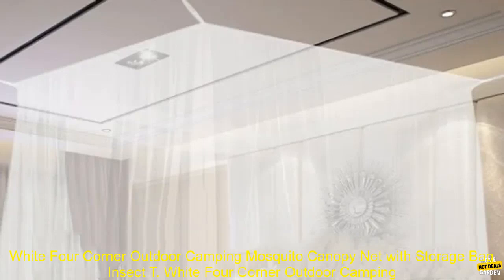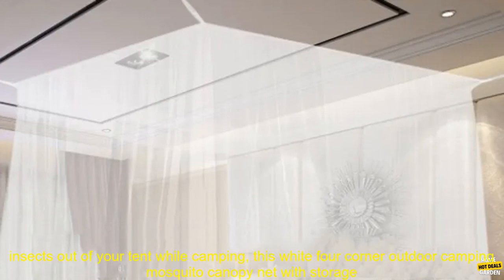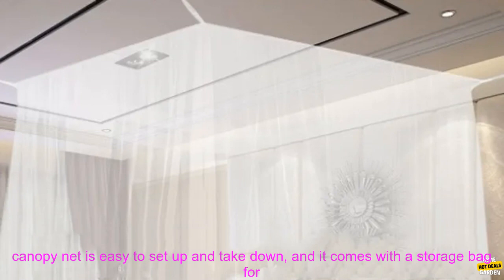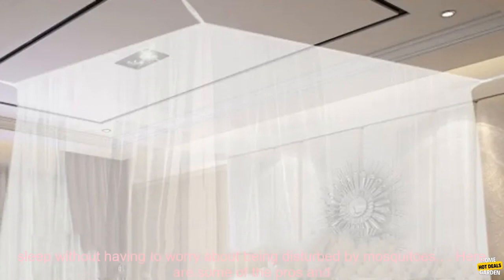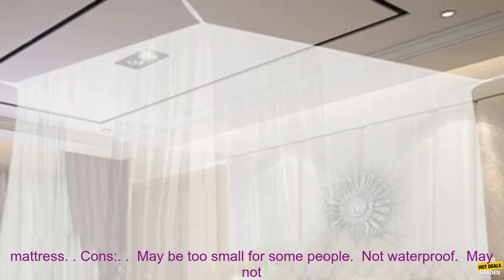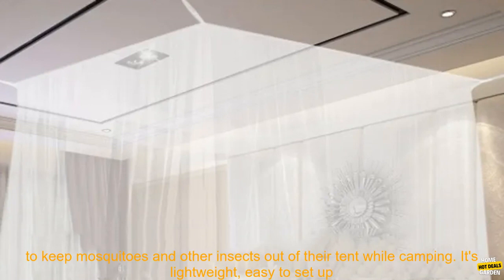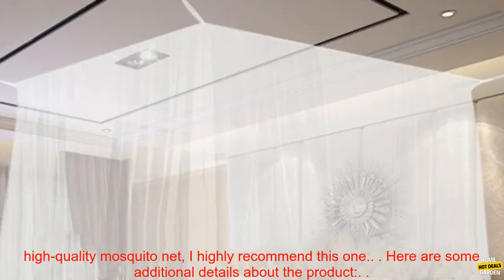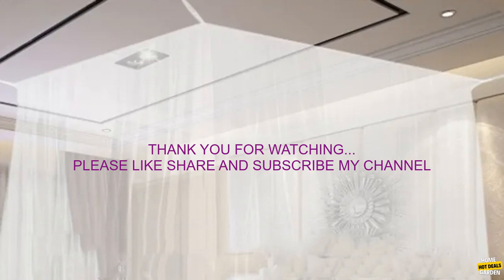1005004631606955 White Four Corner Outdoor Camping Mosquito Canopy Net with Storage Bag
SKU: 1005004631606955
White Four Corner Outdoor Camping Mosquito Canopy Net with Storage Bag Insect Tent Protection Bedroom Full Netting Bed Net Big
**White Four Corner Outdoor Camping Mosquito Canopy Net with Storage Bag**

If you're looking for a way to keep mosquitoes and other insects out of your tent while camping, this white four corner outdoor camping mosquito canopy net with storage bag is a great option. It's made of a lightweight, breathable mesh that allows air to circulate while keeping bugs out, and it has a durable construction that will last for years to come.

The canopy net is easy to set up and take down, and it comes with a storage bag for easy transport. It's also large enough to fit a queen-size mattress, so you can enjoy a good night's sleep without having to worry about being disturbed by mosquitoes.

Here are some of the pros and cons of this product:

**Pros:**

* Lightweight and breathable mesh
* Durable construction
* Easy to set up and take down
* Comes with a storage bag
* Large enough to fit a queen-size mattress

**Cons:**

* May be too small for some people
* Not waterproof
* May not be suitable for all climates

Overall, this is a great option for anyone looking for a way to keep mosquitoes and other insects out of their tent while camping. It's lightweight, easy to set up and take down, and it comes with a storage bag for easy transport. If you're looking for a high-quality mosquito net, I highly recommend this one.

* Dimensions: 96 x 72 x 60 inches
* Weight: 4 pounds
* Material: Mesh
* Color: White
* Storage bag included: Yes
, canopy, camping, four, mosquito, net, protection, tent, bedroom, big, bed, net